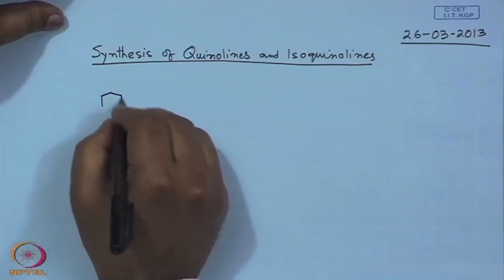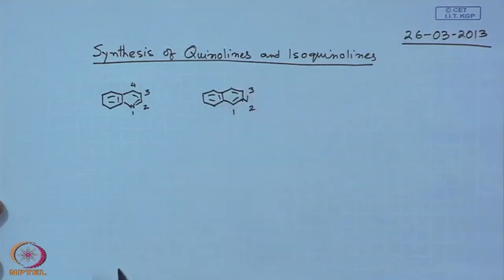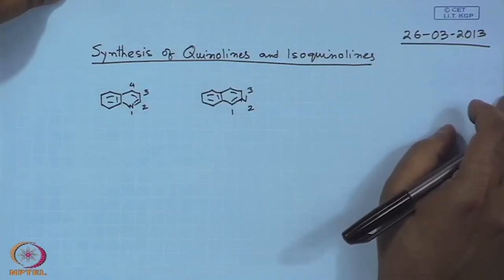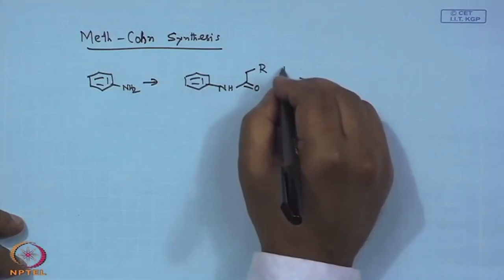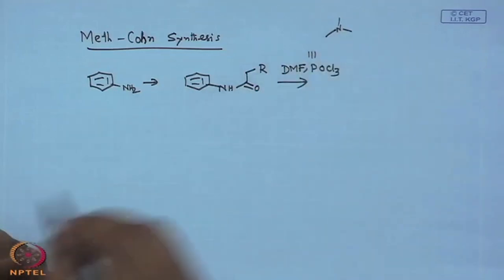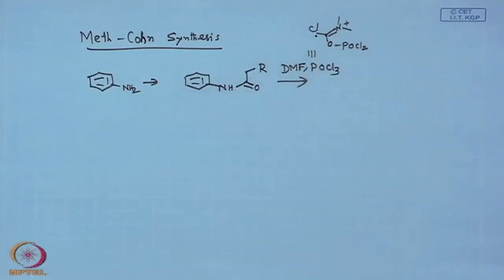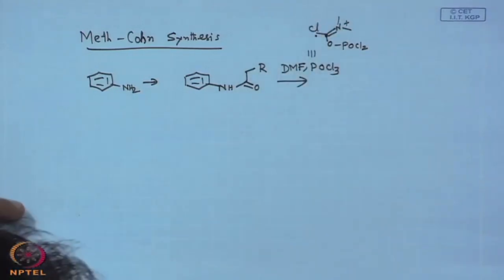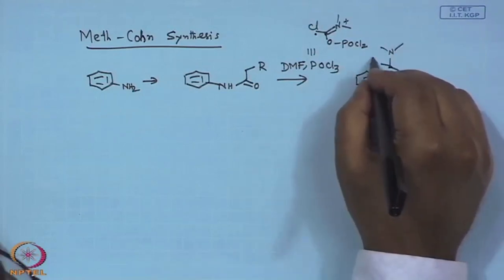Synthesis of Quinolines and Isoquinolines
Subject: Chemistry
Course Name: Heterocyclic Chemistry